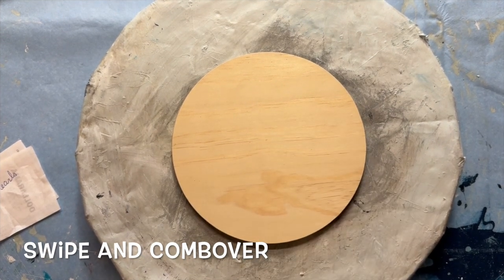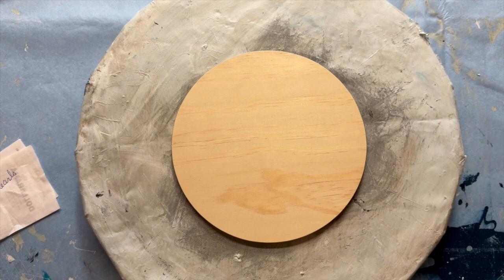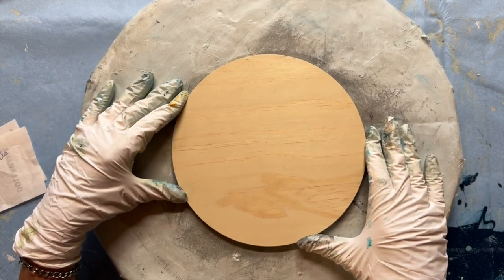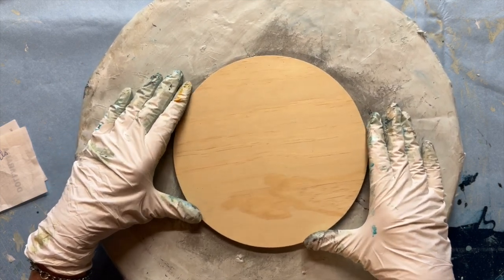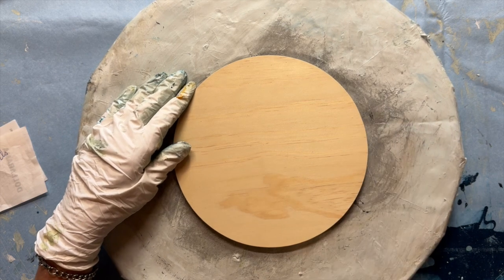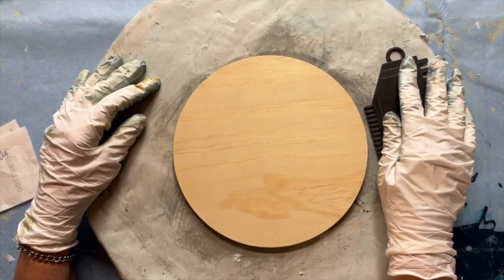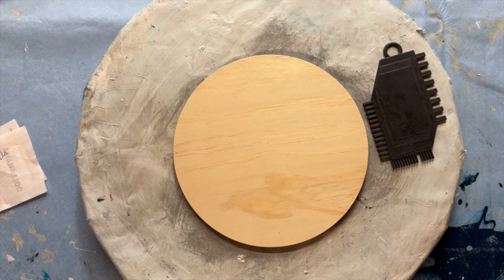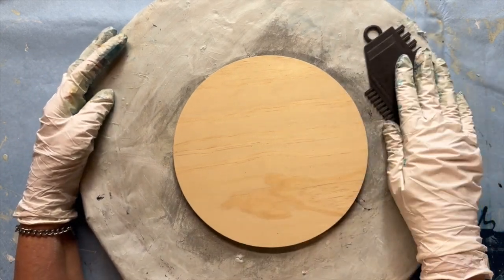Feathery Planet ~ Swipe & Combover ~ Inspired by @Sheleeart ~ Fluid Art 824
Don't use a wedge to do a combover technique LOL. I failed it then my second attempt turned out awesome. This was inspired by @Sheleeart   I am a realist and abstract artist. Modified Blooms and Swipes are my favourite techniques to do in acrylic pouring. I am now working in Alcohol Inks. I also do Watercolour Paintings.

If you donated to my Super Thanks, I thank You very much, I am so grateful.❤️
Leave me a comment or ask a question

If you do order from any of these companies please leave me a comment so I can thank you. ❤️

Meeden Art Affitiate link
Airbrush Paint Spray Booth Kit with 3 LED Lights Turn Table and Filter Hose
Watercolour Cold Press Pad 12x9
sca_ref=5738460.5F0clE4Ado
Meeden Mini Airbrush Set with 12 paints.

THE BLOOM
I HIGHLY RECOMMEND the course. Once joined you will get access to the private Sheleeart Facebook group where Shelee hosts regular live video demos. This group is super helpful and informative.

PAINT POUR STORE LINK
They sell Split Cups, Flower pour cups, open cups and more.

Ingredients
Acrylic Tube Paint
TLP Pigment Powder
House Paint PPG Pure Performance Eggshell Latex
Behr 8300
Australian Floetrol

You should be using a full-face respirator or mask while using pigments and resin.  Have a fire extinguisher at hand and a CO2 alarm nearby. Make sure there is proper ventilation.

Susan King